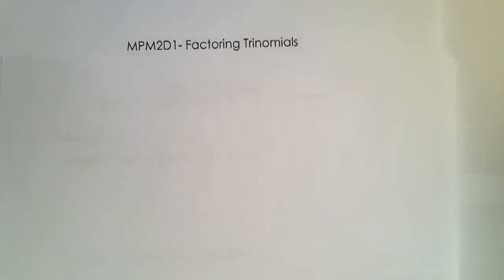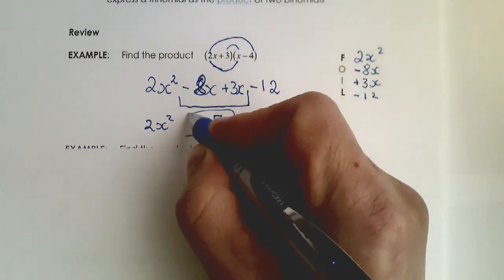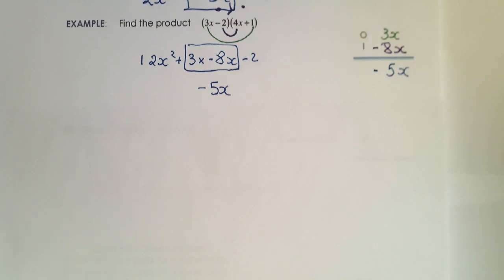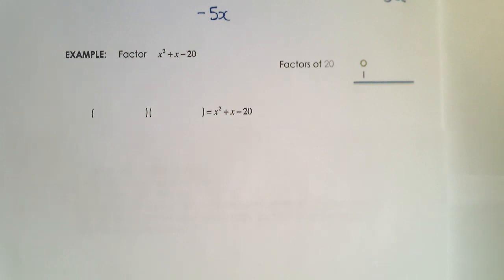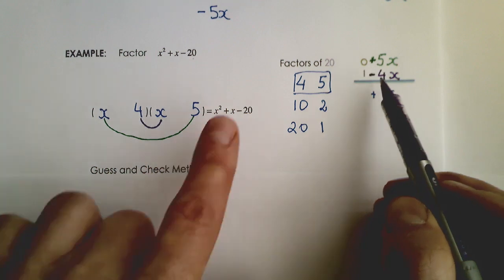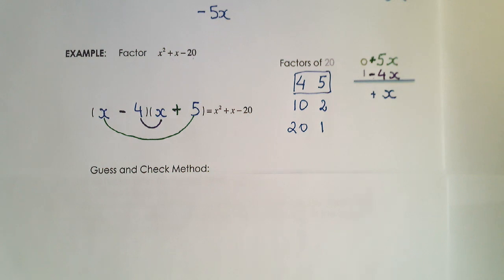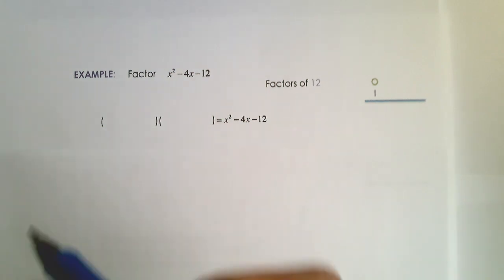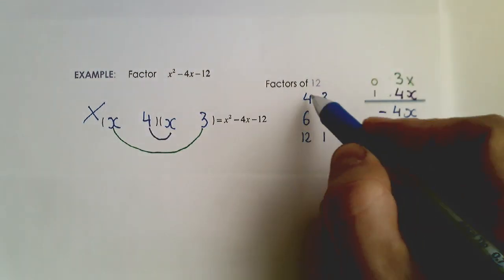Grade 10 Academic Math: Factoring of Trinomials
In this lesson you will learn how to factor a trinomial (simple and complex) using a guess and check method.